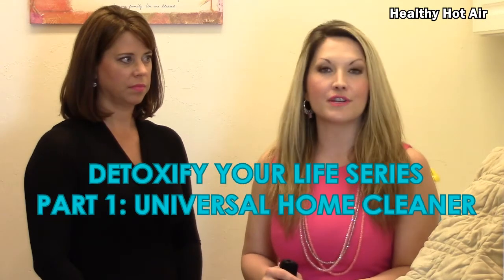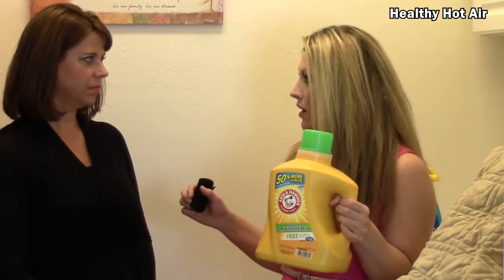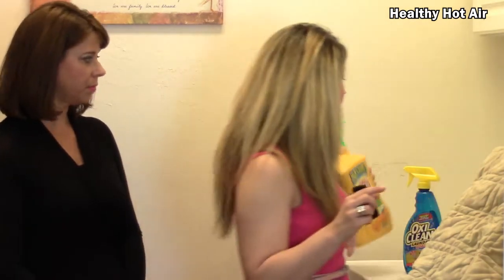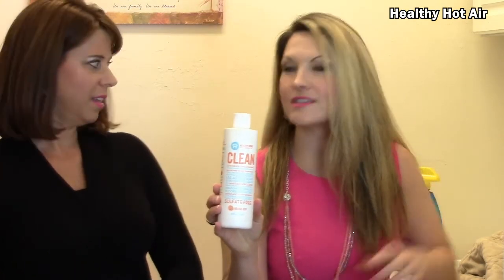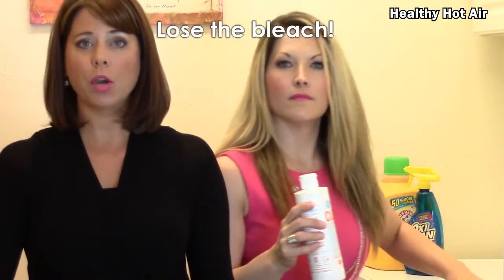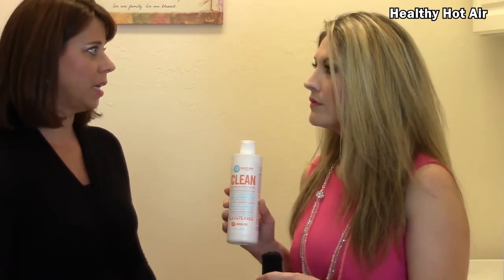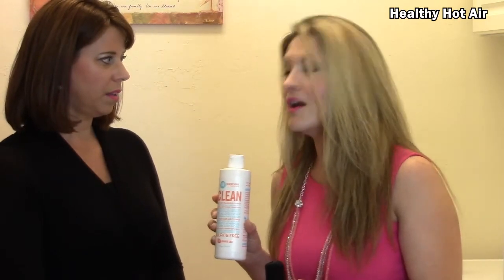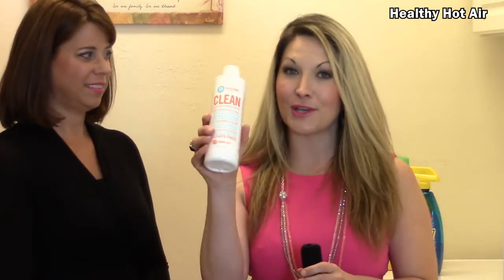Detoxify Your Life Part 1: Toxin Free Cleaner for House and Laundry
Why wash clothes, floors and sheets with toxins? Detoxify Your Life a 5 Part Series shows you how to live toxinfree. Part 1 learn about a toxin free cleaner for everything including laundry!

Detoxify Your Life Series:

We tell you how you can get rid of bleach and even GOO gone!

Part 3 - Toxin Free Body Care (Aug 19 airs)
Everything from body wash, lotion, body butter, toxin free shampoo and aluminum free and toxin free deodorant that actually works!

Part 4 - Toxin Free Facial Skincare (Aug 21 airs)
For acne skincare, normal to oily skincare and even anti aging skincare we tell you about a NEW toxin free skincare line that delivers results.

Part 5 - Detoxify Your Life of Negative People need we say more?
(Airs Aug 26)

Our bodies come into contact with millions of toxins every day by breathing, eating and touching throughout our normal day. Control what you can by getting Toxin FREE products in your home. keyterms: healthyliving, healthylifestyle, toxinfree

About Healthy Hot Air:
Dedicated to providing information so you can be your healthiest, most dynamic YOU, Healthy Hot Air enriches your life with information and laughter!

GETTING LIABILITY OUT OF THE WAY -
Before beginning any workout, using any product or modifying diet and/or health routines, you should always consult a physician or the appropriate medical provider.  HHA accepts no liability for your experiences or results as each of us is unique, and individuals should make healthy choices best for their personal health level.